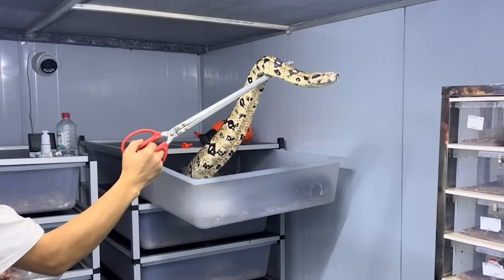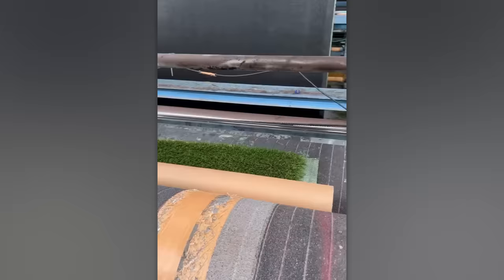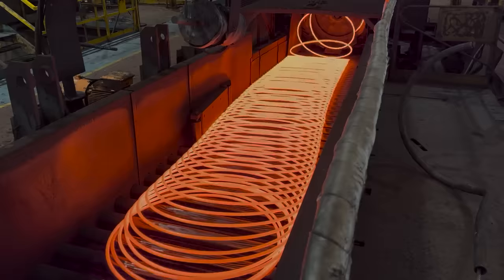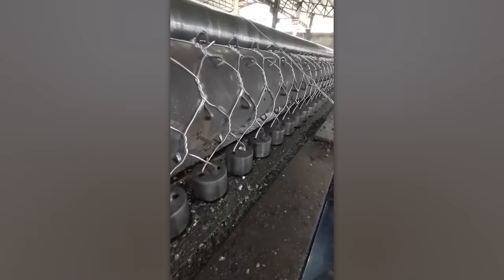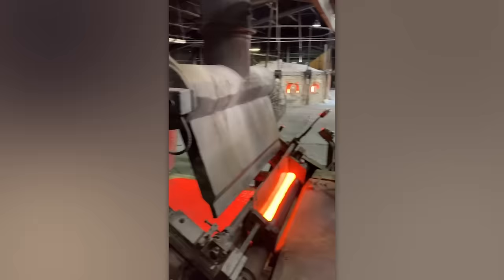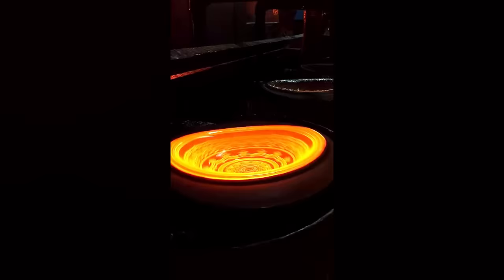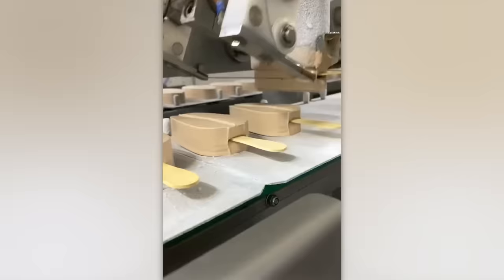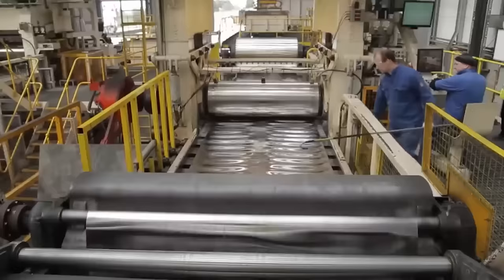Mass Production Processes and Modern Manufacturing Machines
Get ready for an exciting compilation featuring impressive footage of large-scale manufacturing with state-of-the-art machines - you haven't seen anything like this before!